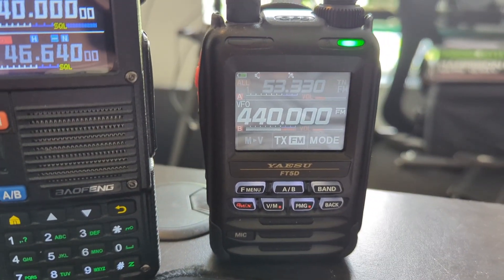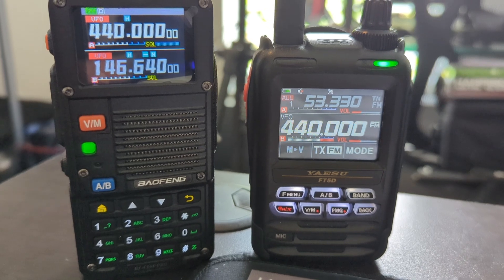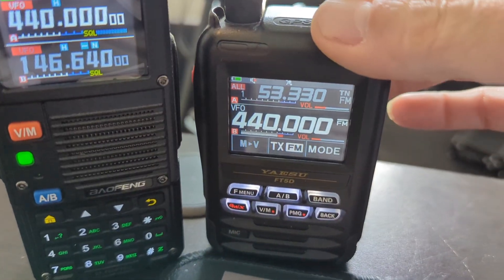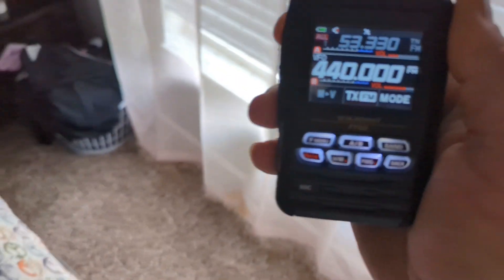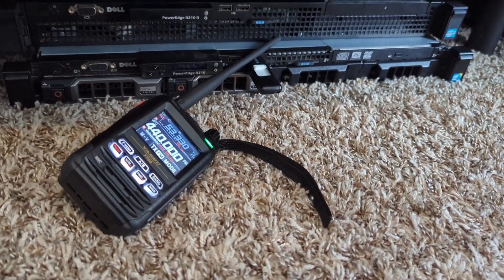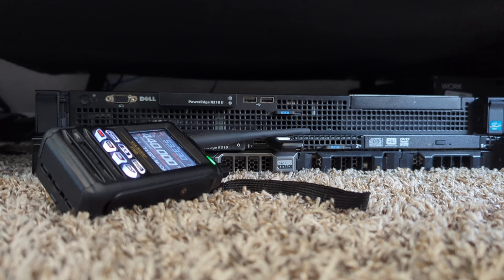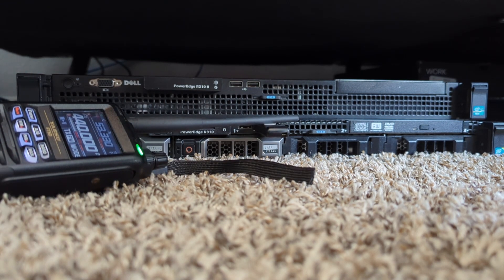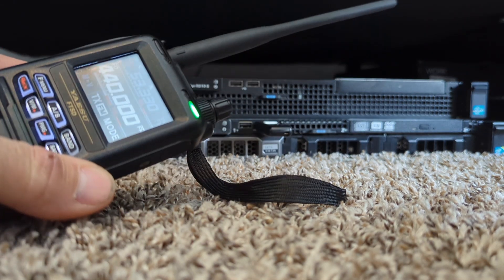WHAT The Heck Is This Interference?!!!?!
RFI caused by something I wouldn't think would cause so much RFI.